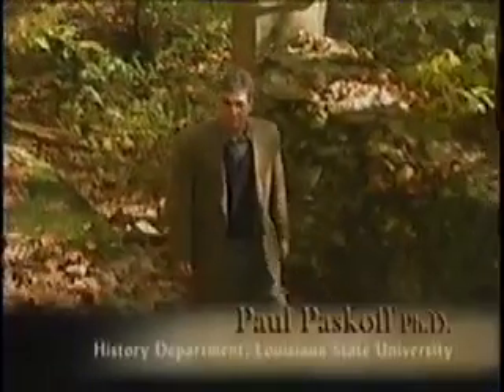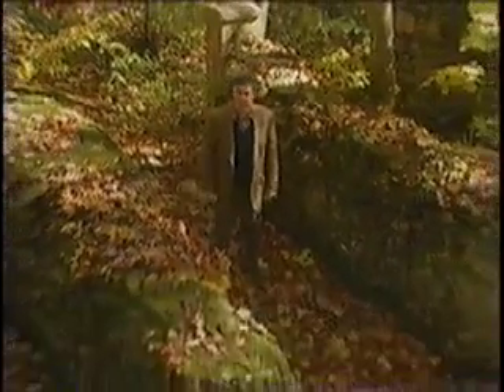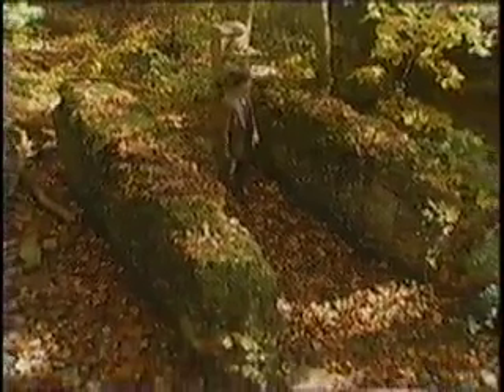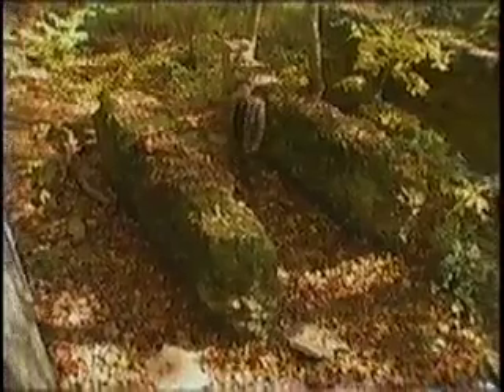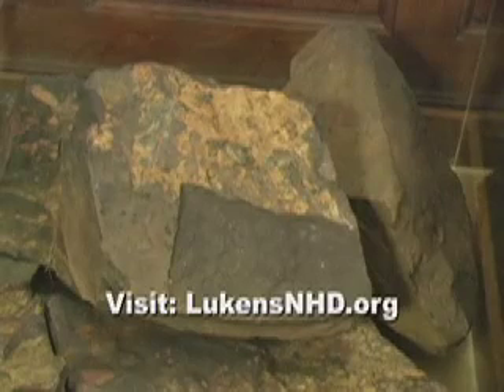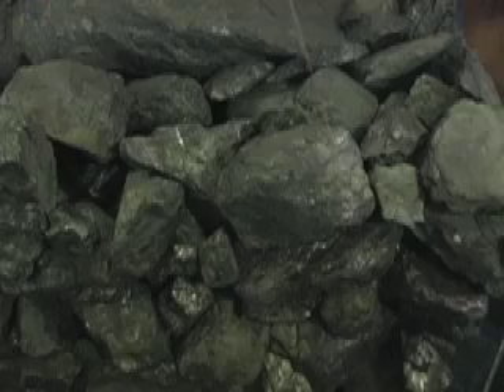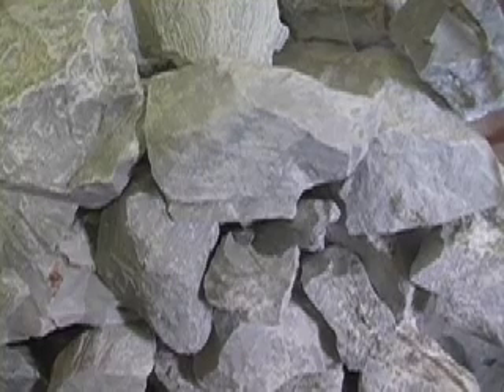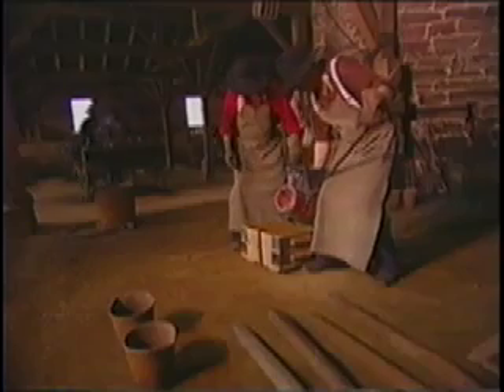Iron and Steel Making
See and hear about how iron and steel are made. Iron is the raw material for many metal products. Steel is iron that has been mixed into an alloy with other materials and had the carbon content manipulated to create special qualities for the steel. for more pictures and history.